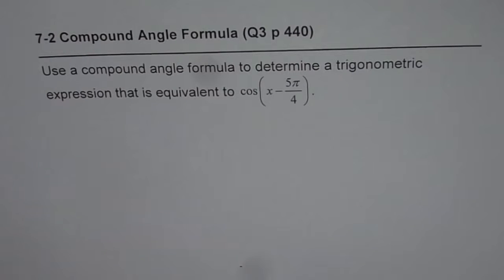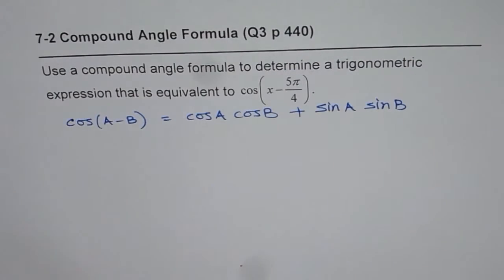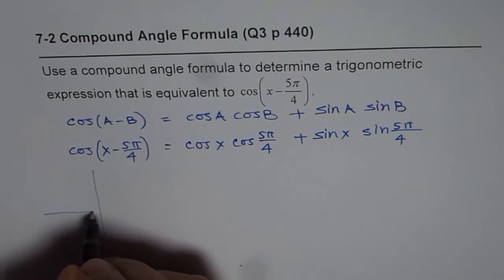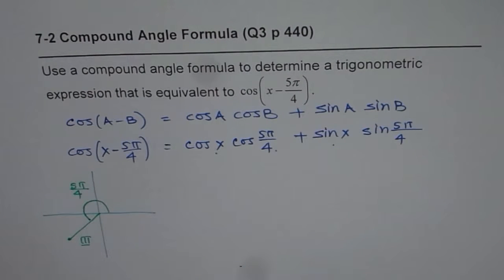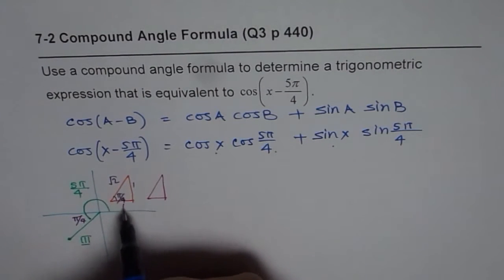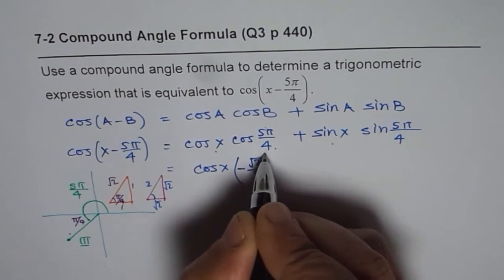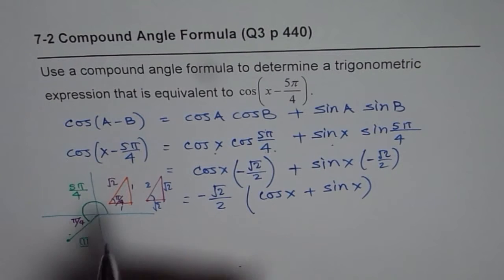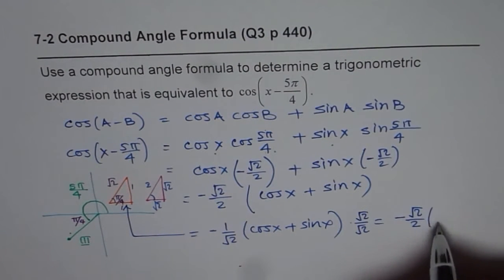Q3 p 440 Nelson Apply Compound Angle Formula to Trigonometric Expression